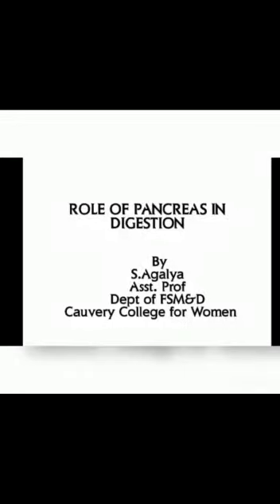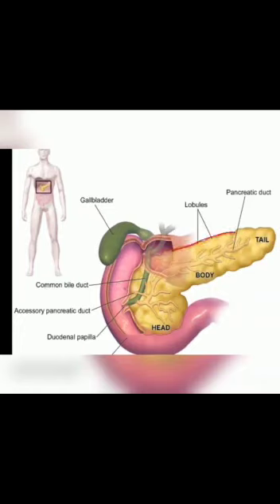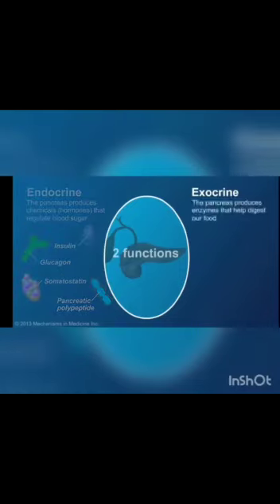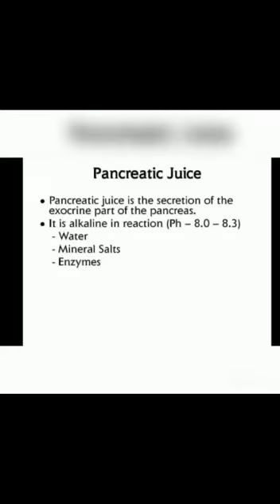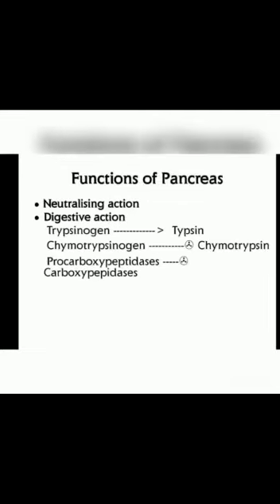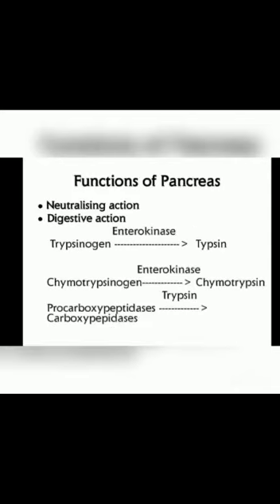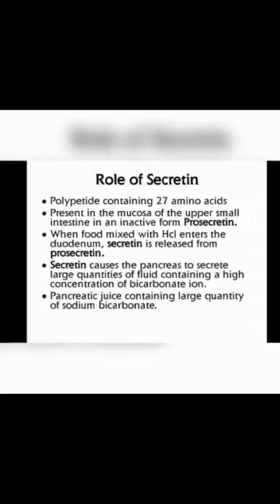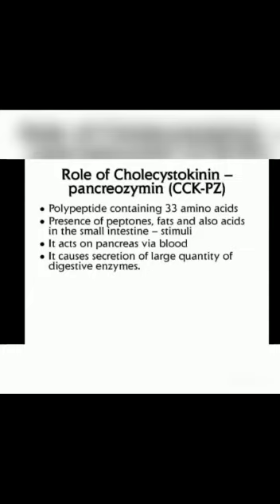ROLE OF PANCREAS IN DIGESTION Ms S AGALYA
This SLO would be useful to students to understand the "Role of Pancreas in Digestion"